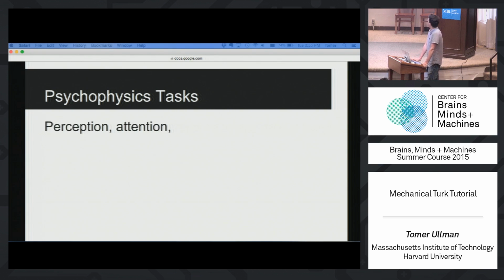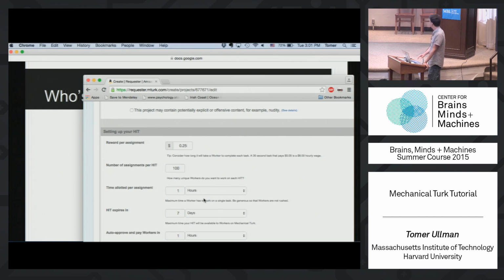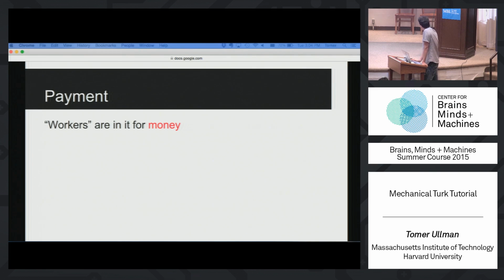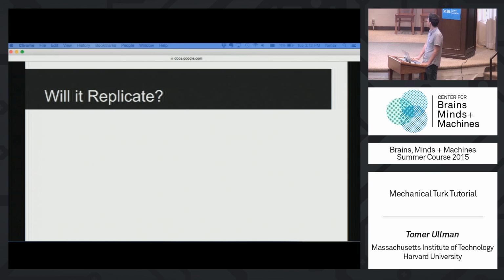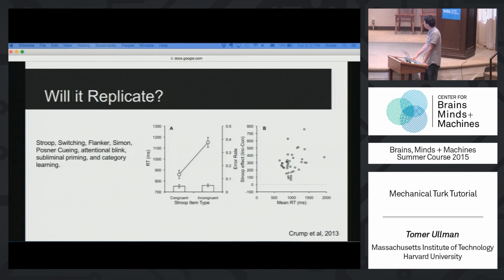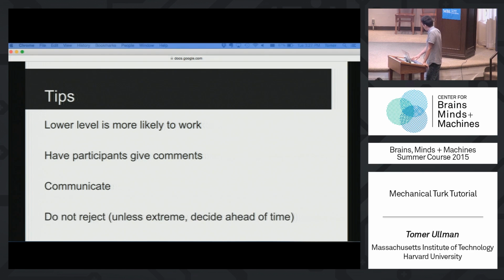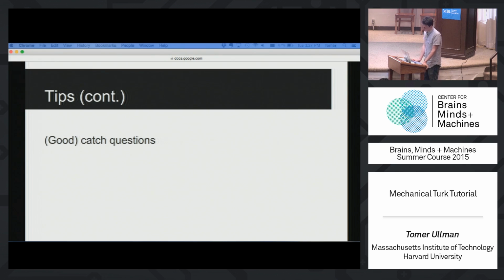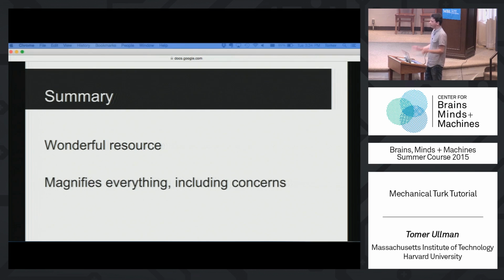Tutorial 6: Tomer Ullman - Amazon Mechanical Turk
Instructor: Tomer Ullman

Learn how Amazon Mechanical Turk can be used in large-scale experiments, on simple tasks involving perception or decision-making, or to crowdsource data on large image/video libraries. Discuss the pros and cons of using MTurk, and tips for effective use.